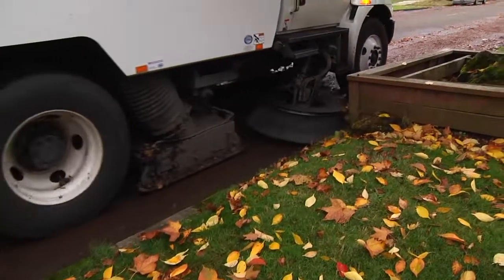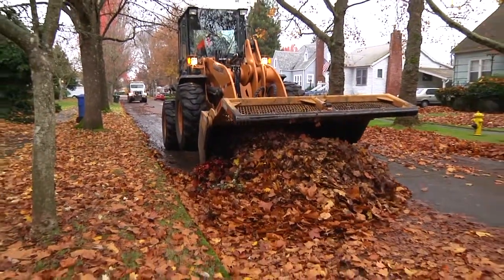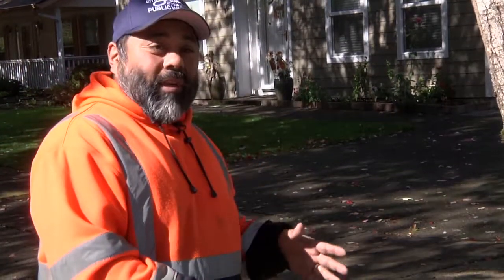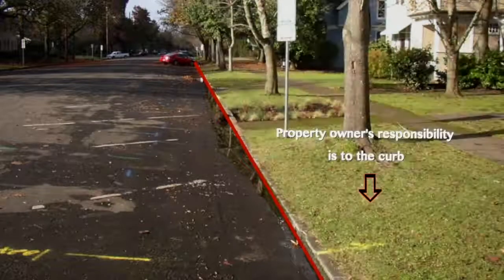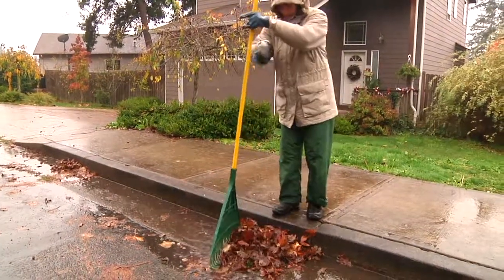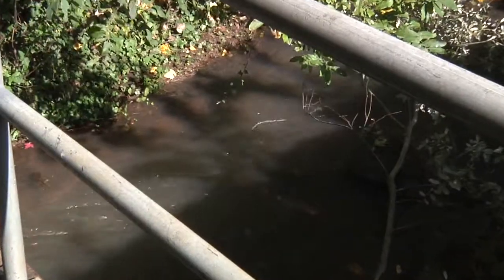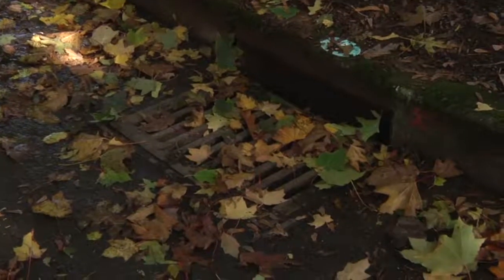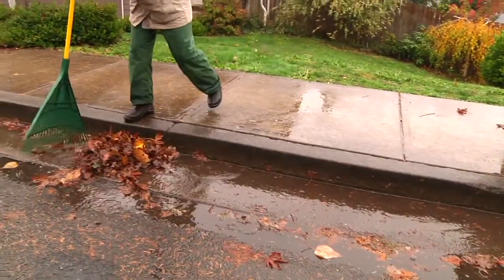The Rainy Season: Stormwater and You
It’s the time of year when we remind everyone about what you can do to reduce local flooding.  Stormwater can collect at intersections, on streets or in bike lanes when storm drains are covered by leaves and other debris.

For more on what you can do to help keep and why it’s important to keep stormwater clean, we turn to Leo Gonzalez and Deborah Topp, Salem’s Public Works Department.